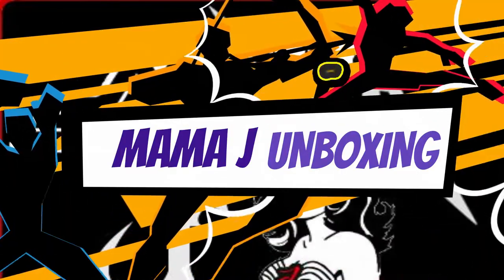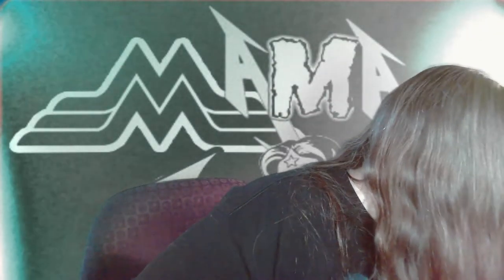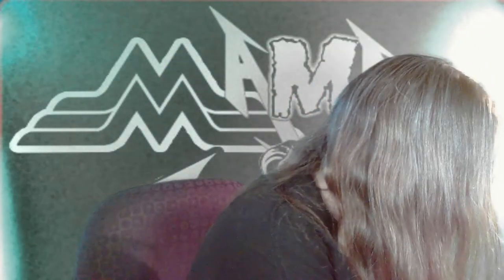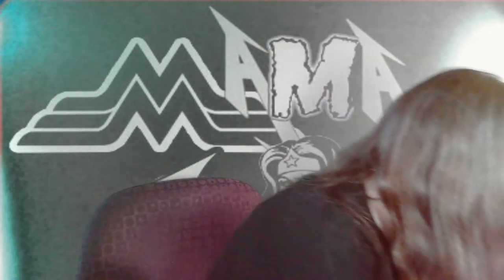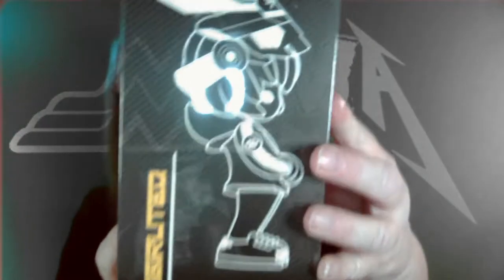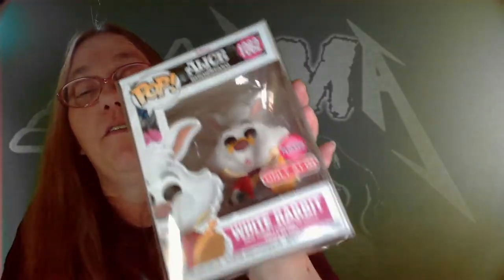MAMA J UNBOXES A $100 SMEYE WORLD KITCHEN SINK MYSTERY BOX